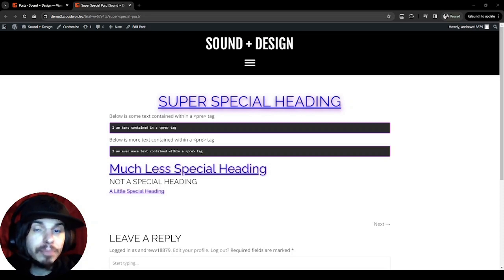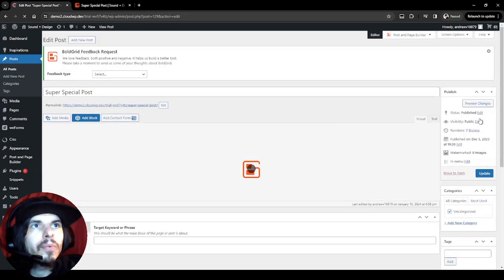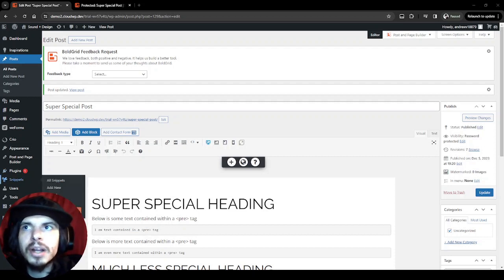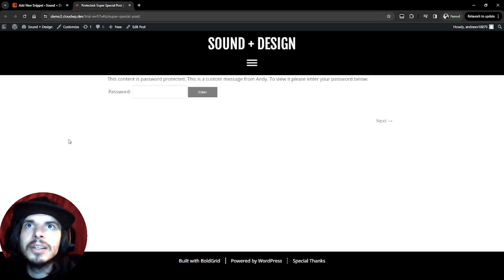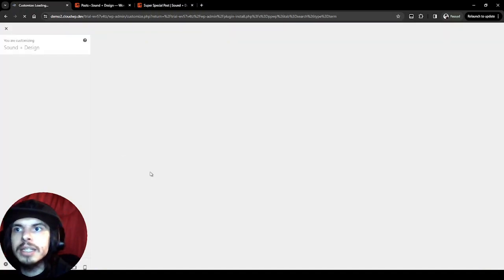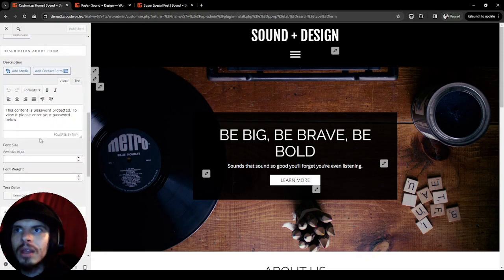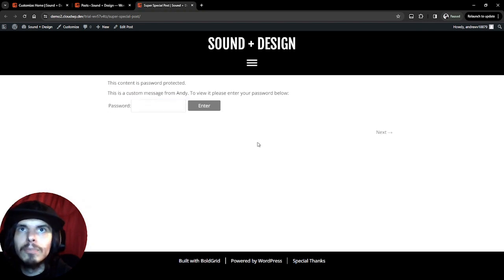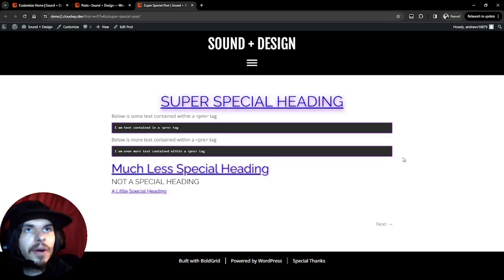How to Edit the Password Protected Page in WordPress.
Andy demonstrates how to customize the password prompt on posts and pages in WordPress.